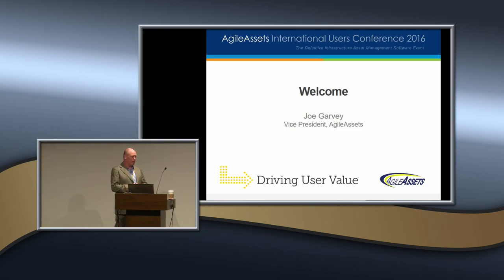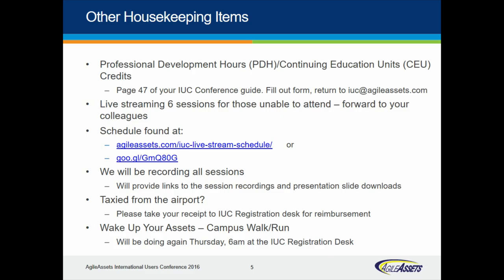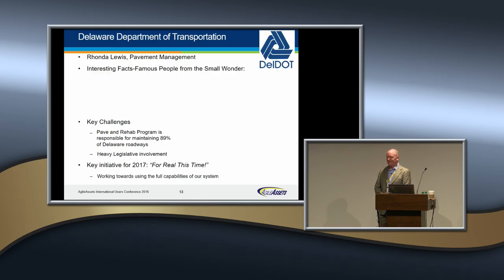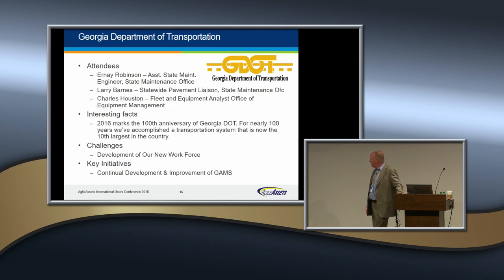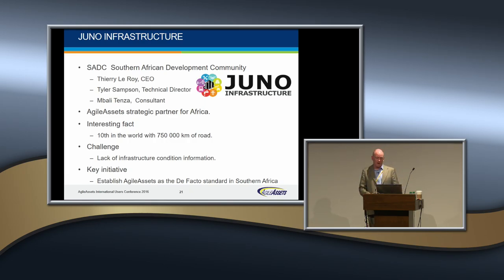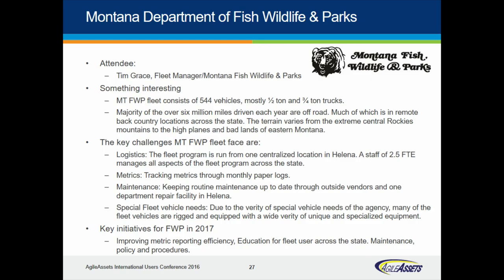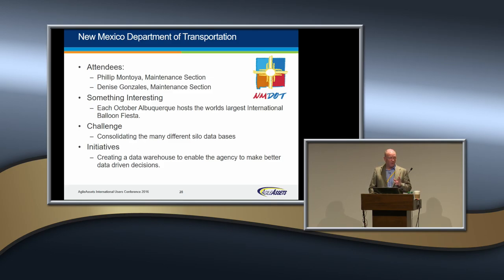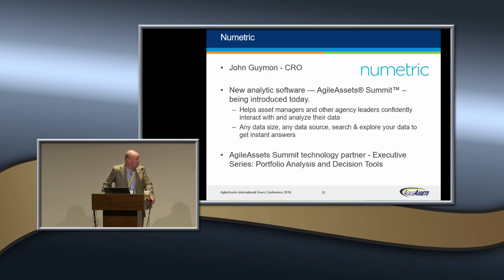S1 Agency Introductions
In this early session we will call on each agency/company in attendance to be recognized and to provide the following:
• Organization
• Attendees and Department
• Something interesting about your state or agency
• Key challenges faced
• Key initiatives for 2017
Presenter:
Joe Garvey
VP of Business Development
AgileAssets Inc.